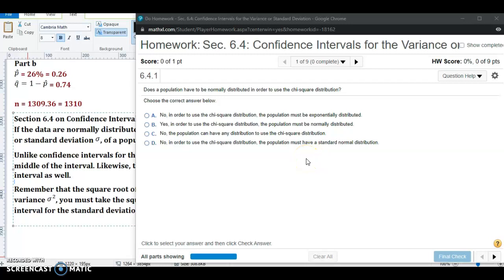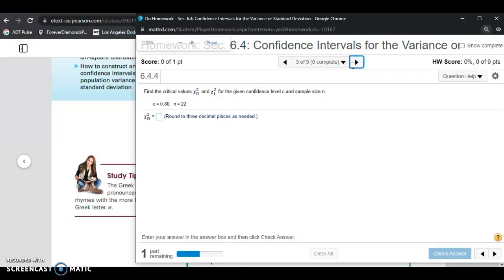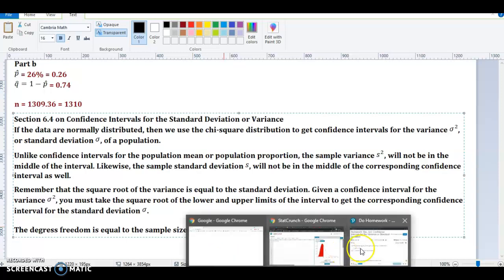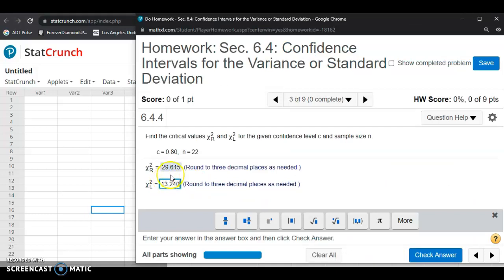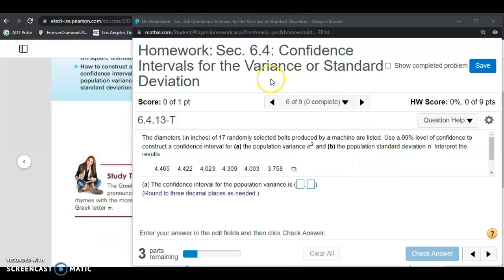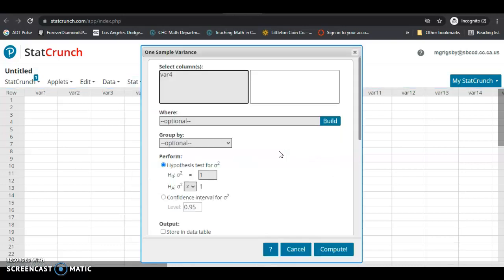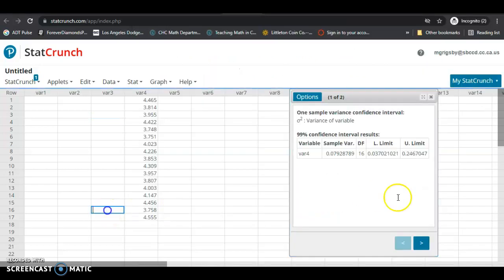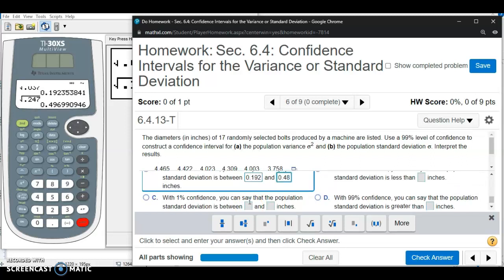Section 6.4 Examples Worked Out